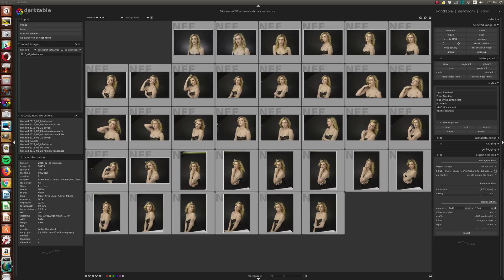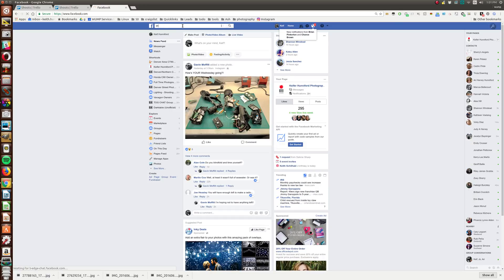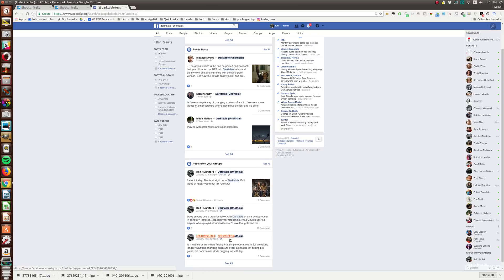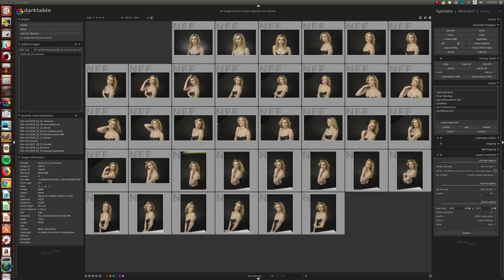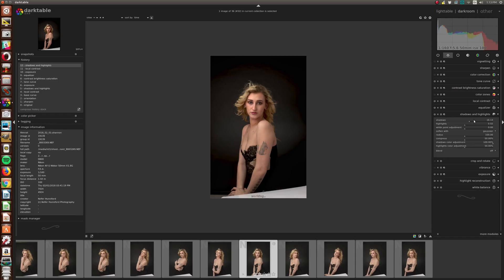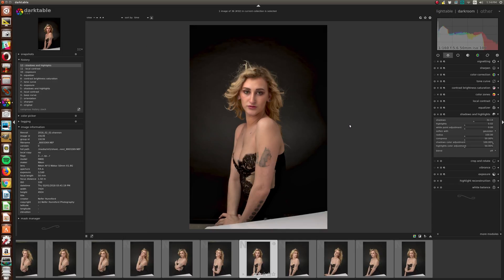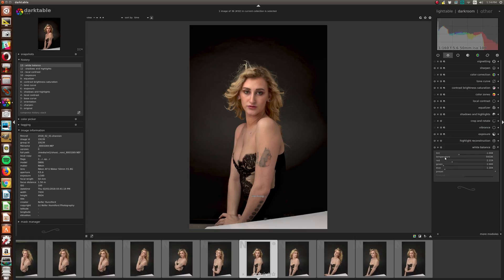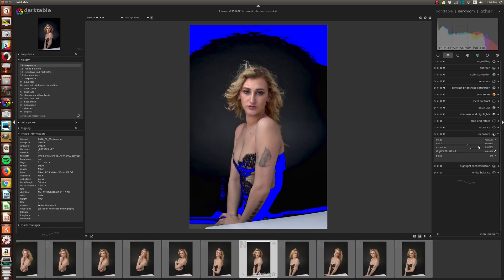Darktable Tutorial - Overriding Default Modules and Module Settings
Wondering how to disable Darktable Base Curve or change the default settings on  specific modules?  Here you go ;)